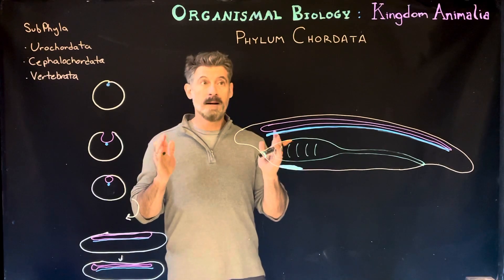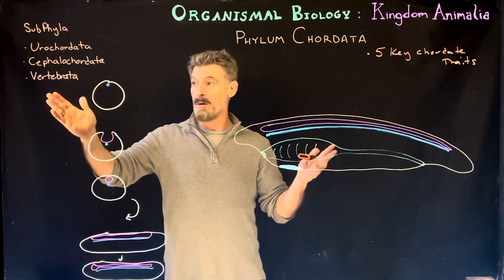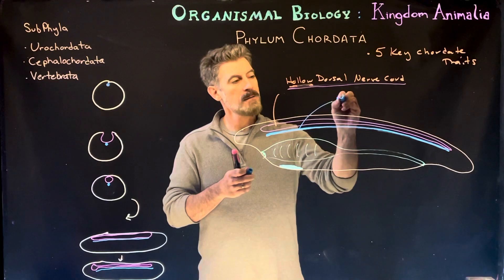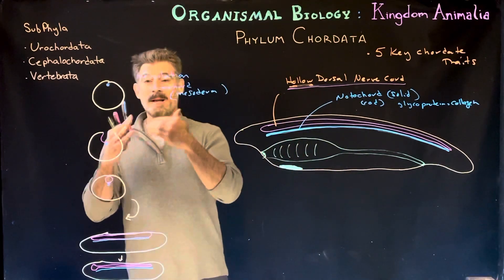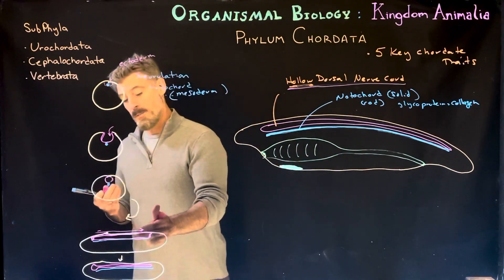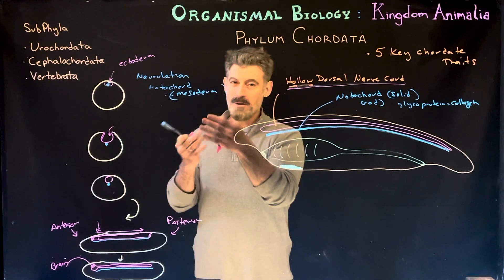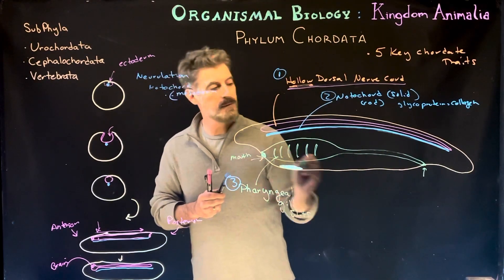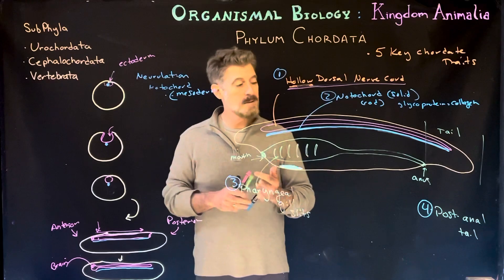Key Chordate Characteristics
Here are the 5 key traits shared by all chordates at some point in their lives.